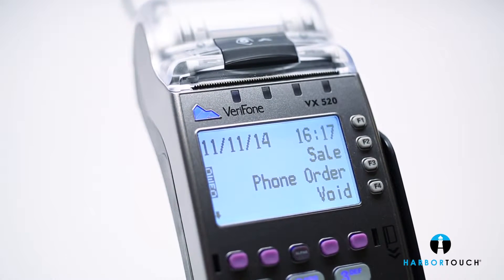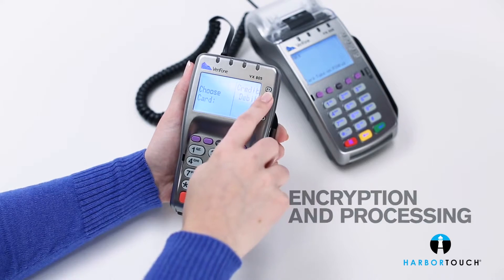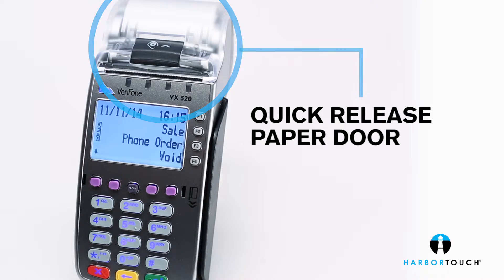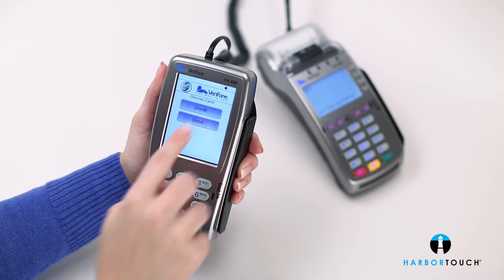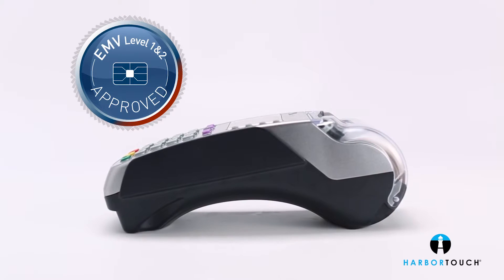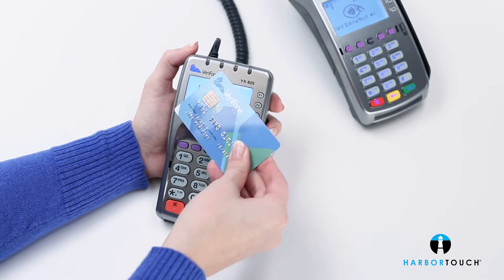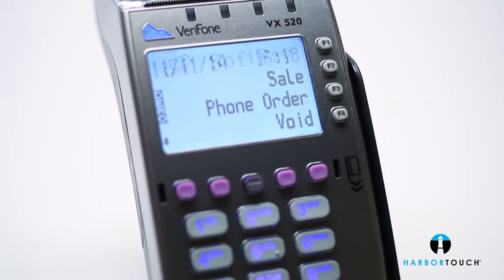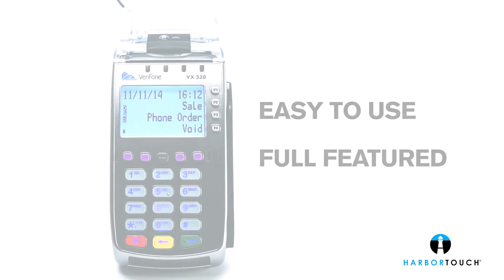Harbortouch VX 520 Terminal Overview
Available from Harbortouch, the Verifone VX 520 credit card terminal with VX 805 PIN pad supports EMV and NFC transactions for your business.